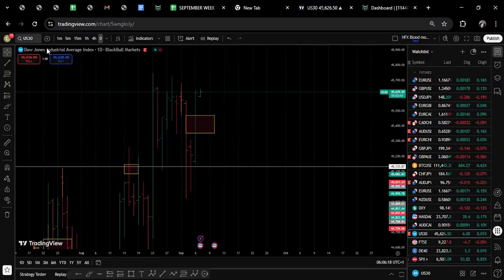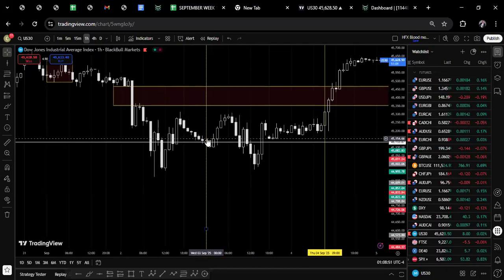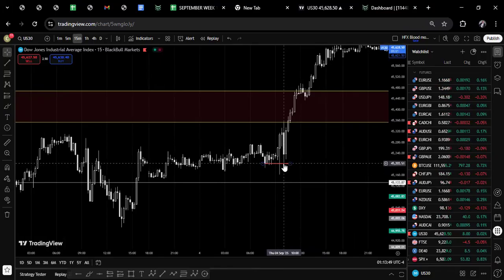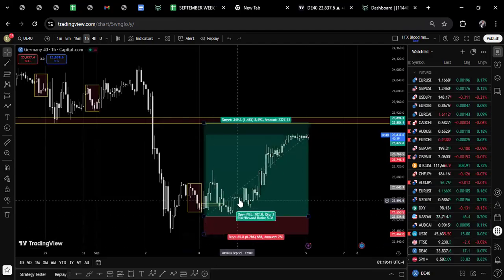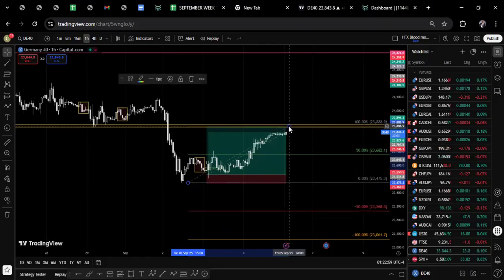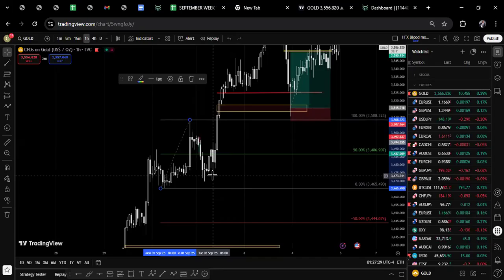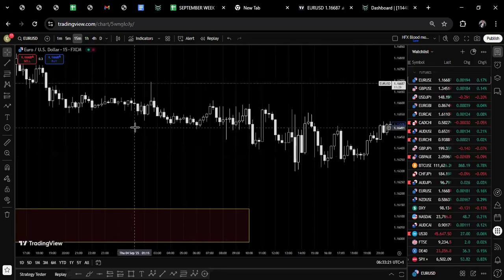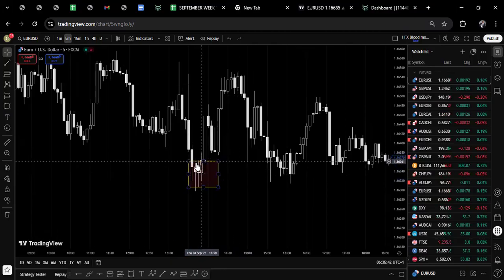BTA 6AM GOLIVE SESSION(INTERMEDIATE)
Spotting double tops/bottoms, understanding the Daily bias, and leveraging the Fib tool for possible target areas.